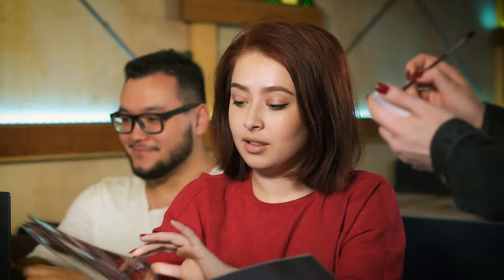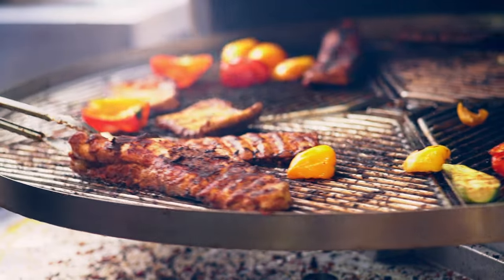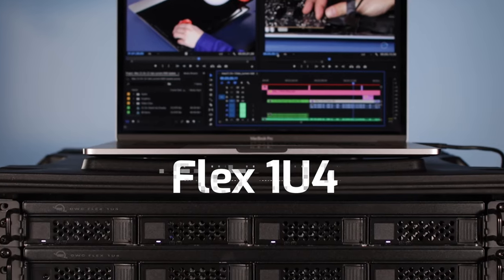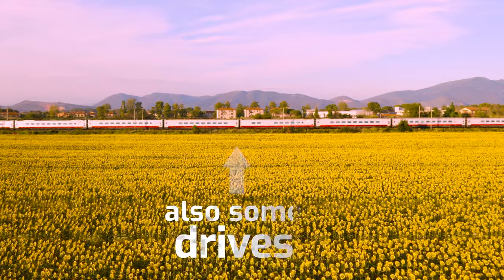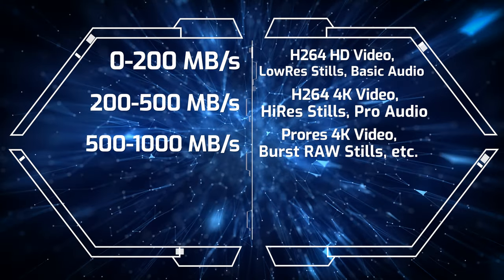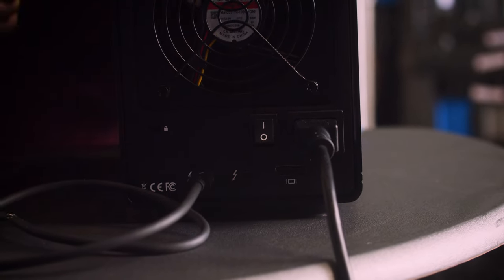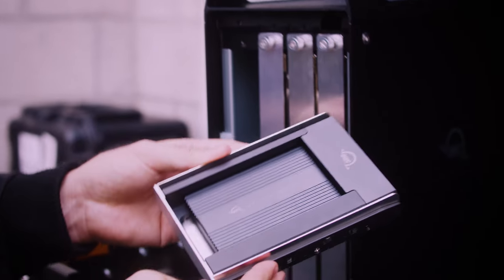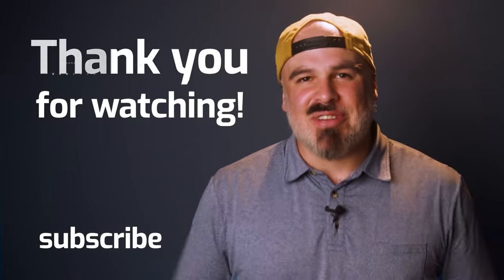External Hard Drive Guide: Which is the Best Drive for You?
These days, just about everyone can benefit from external storage. But because the range of needs includes everyone from professionals working with terabytes of data all the way down to people who simply need a backup of their home system, there are a lot of options to choose from. So how do you choose? Here at OWC we specialize in purpose-built storage solutions. So in this video we take you through all the options and how they might benefit your workflow.

00:00 External Storage Overview Introduction
01:13 Form Factor
02:08 What is a Bus-Powered drive?
02:25 Speed
03:23 Read & Write Speed
04:49 Connectivity
05:43 What is RAID?
06:18 Price
06:39 What You Should Be Looking for in External Storage